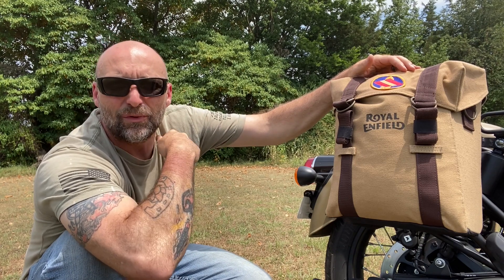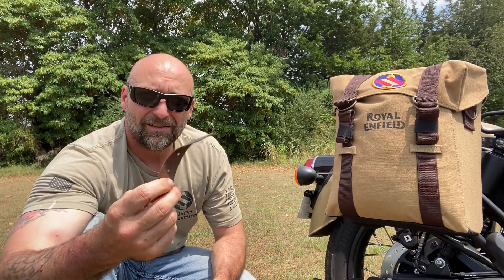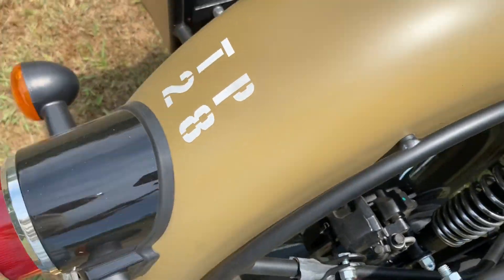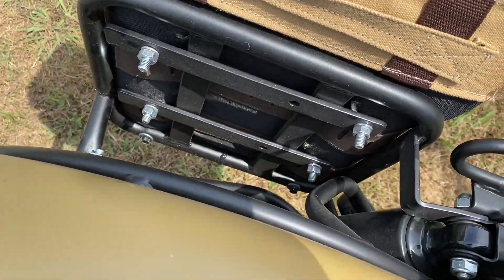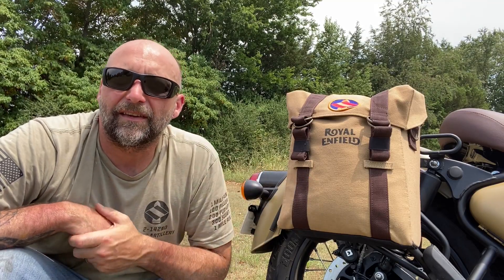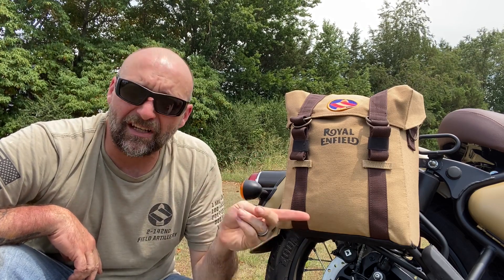Royal Enfield Classic 350 "Reborn" Saddlebags and Racks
These bags and racks come from the eBay Store called Royal Spare Parts. I think they are overpriced for what you get. I think the bags could be slightly better but their mounting solution is a joke and MUST be replaced somehow.